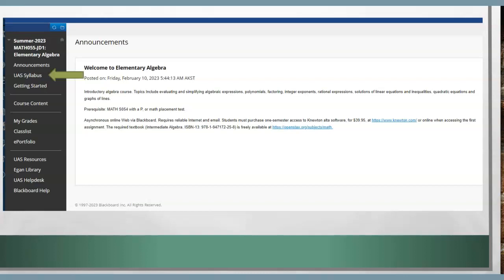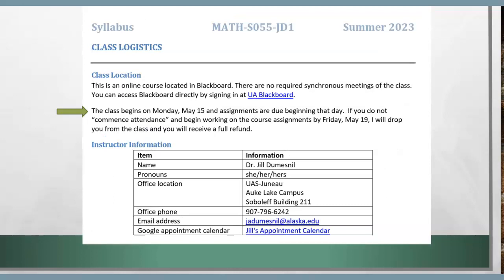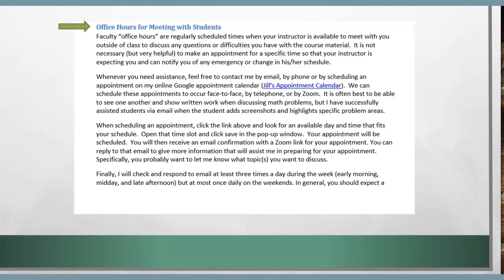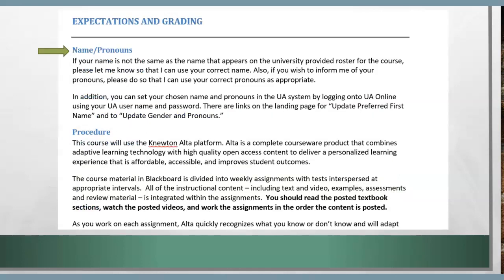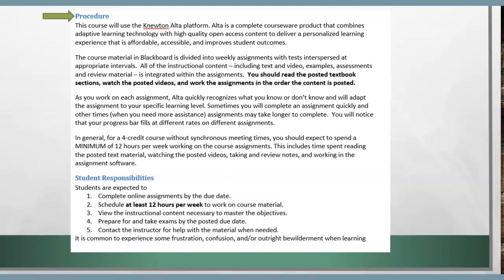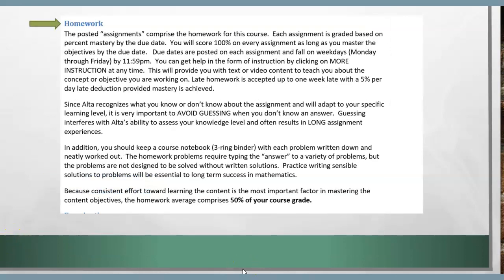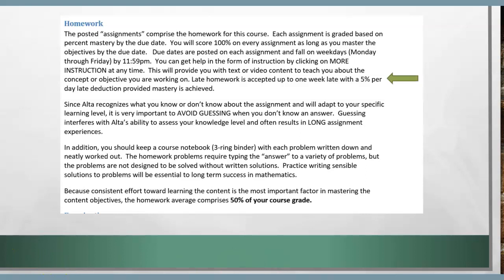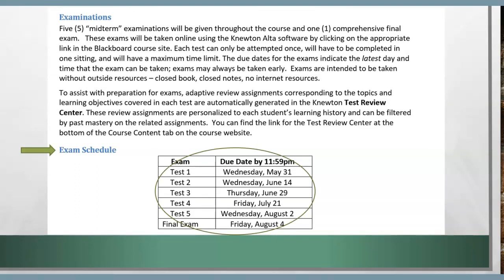Summer 2023 Syllabus Overview for MATH 055